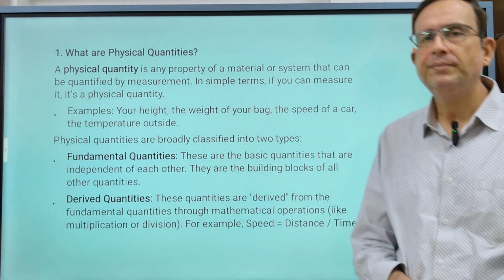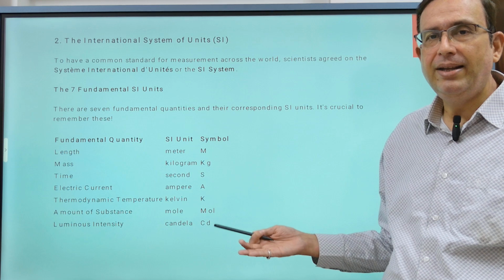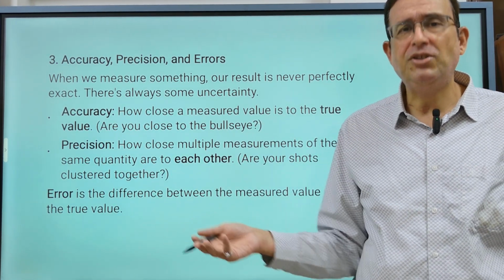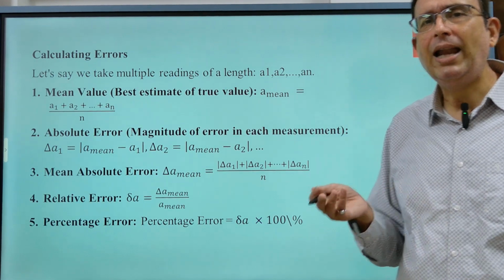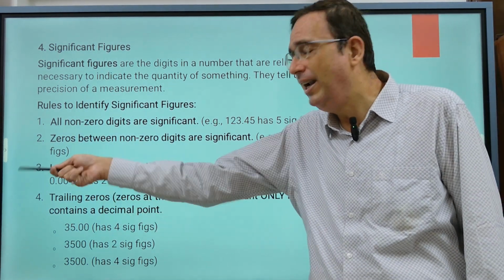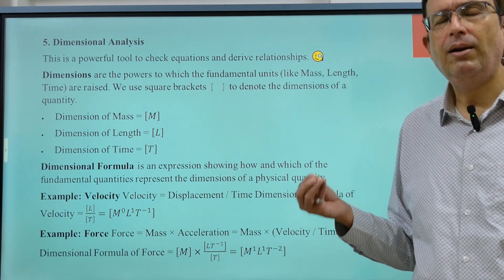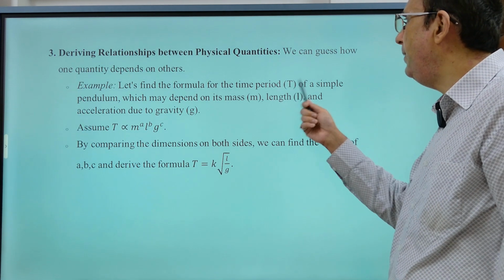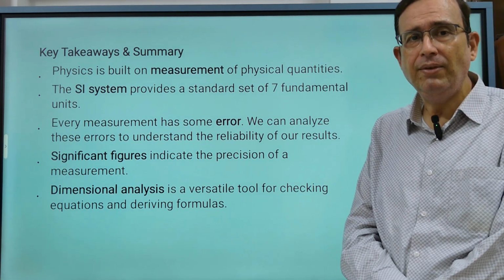Units and Measurements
Senior secondary level physics.